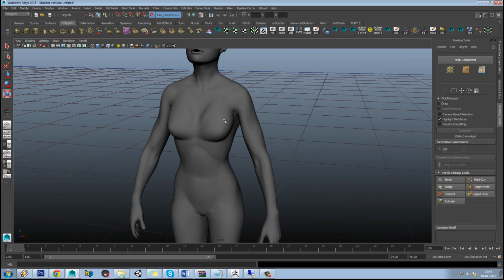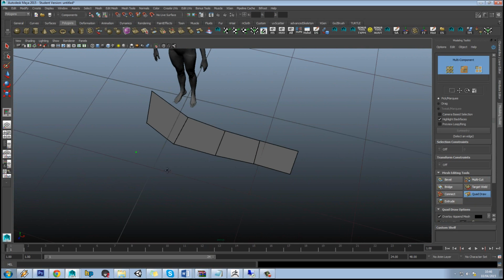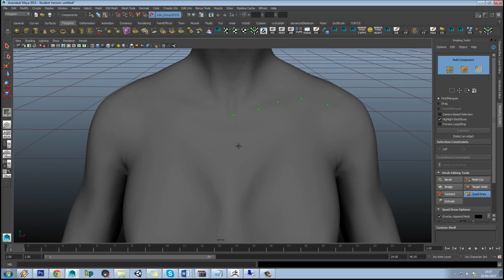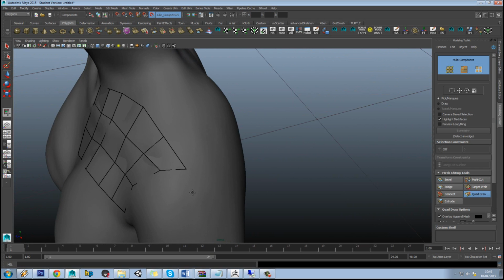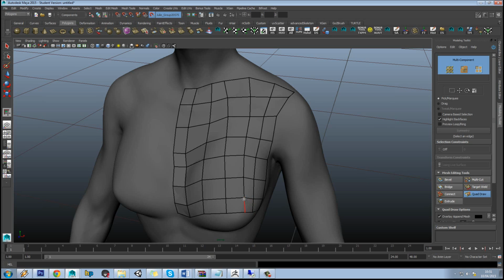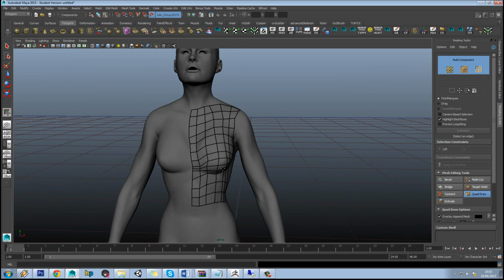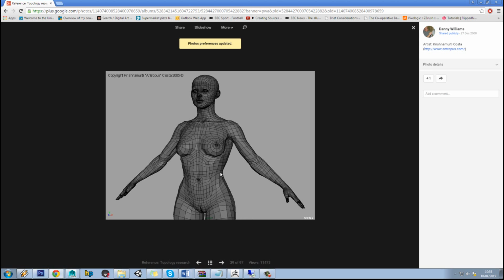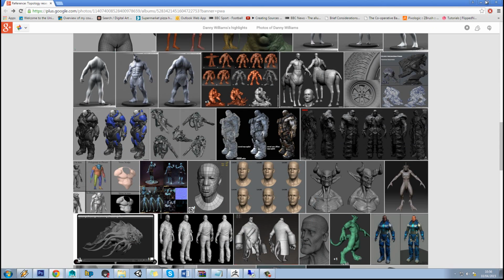Maya Quad Draw 2015 Tutorial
How to use the quad draw tool in Maya to create topology
Support my free tutorials, buy my game on Steam